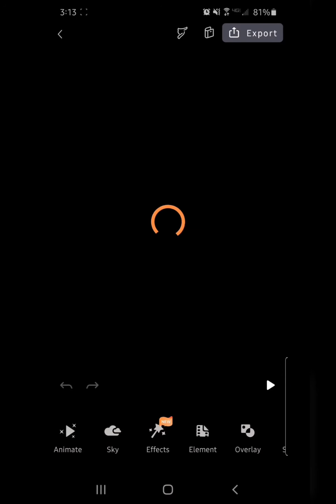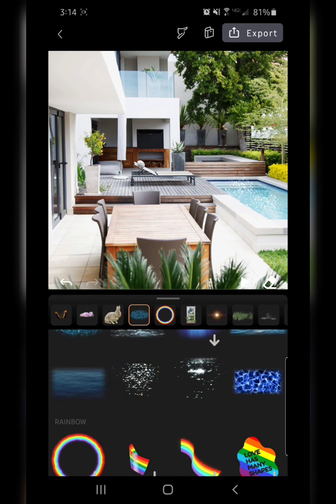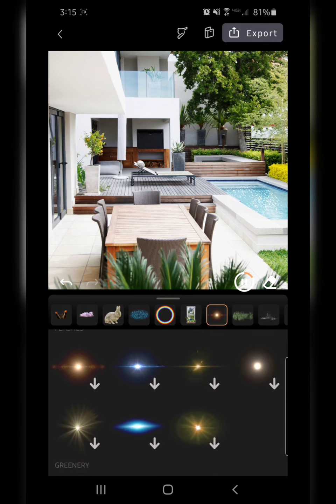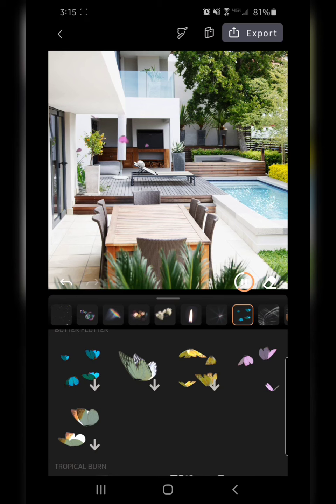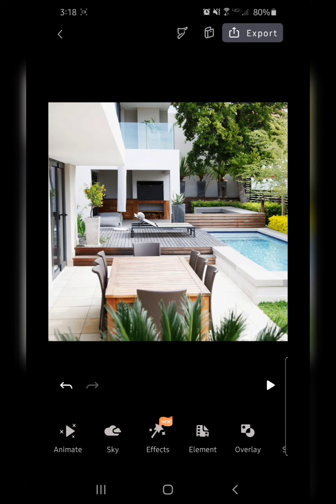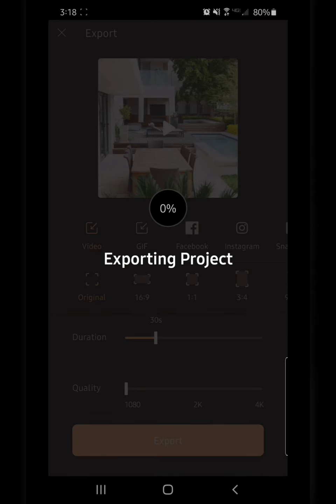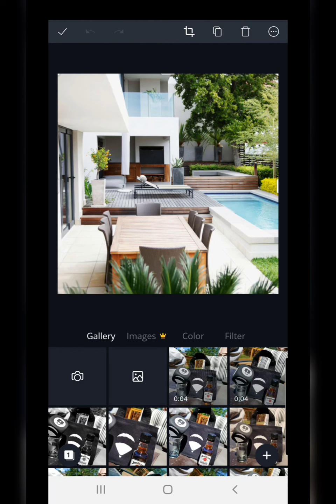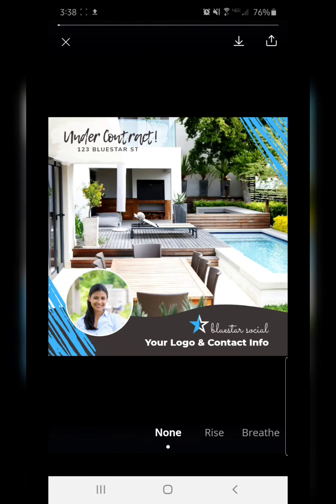How to Create an Animated Listing Graphic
If you are a REALTOR® who has just listed, gone under contract, or sold your listing, you can learn how to create an animated graphic to post on social media that helps you stand out, using Canva and Pixaloop. It seems these days it's important to be creative and innovative to get attention and eyes on your content. Adding a touch of animation where others are simply posting images alone can help get some extra attention on your business.